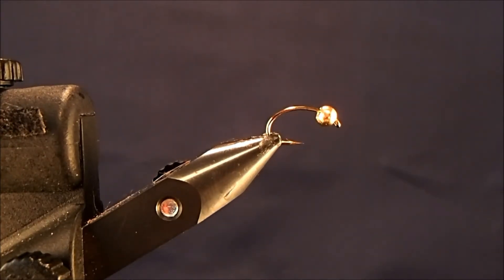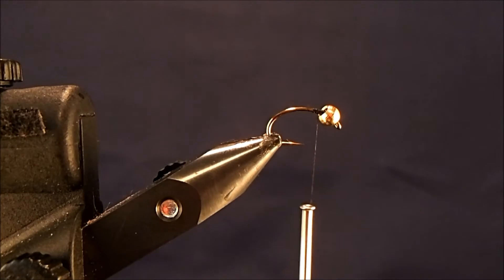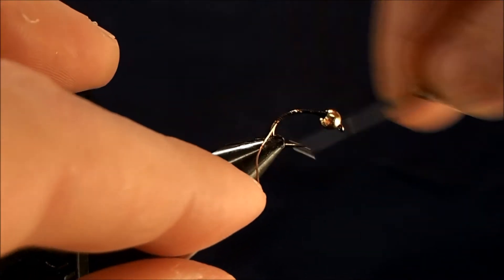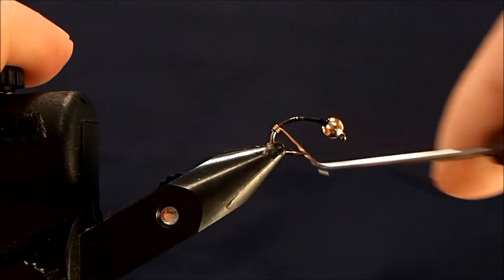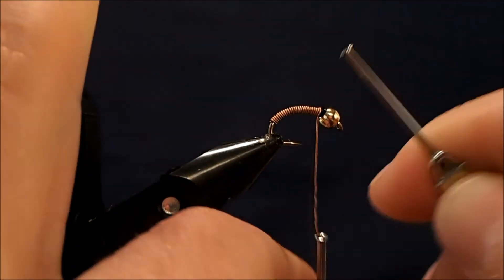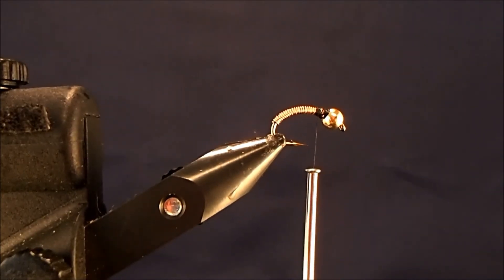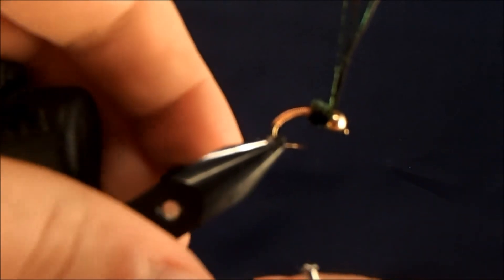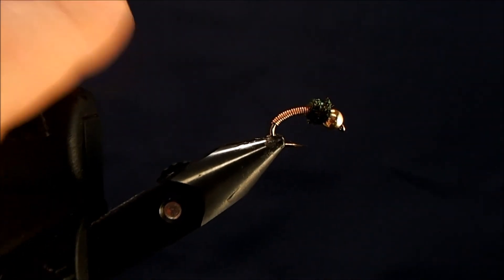Brassie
Hammer Creek Fly Fishing ties a Brassie